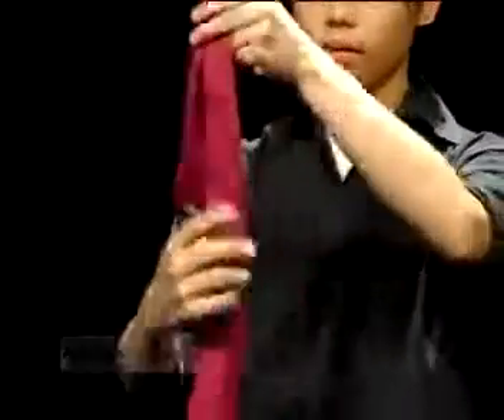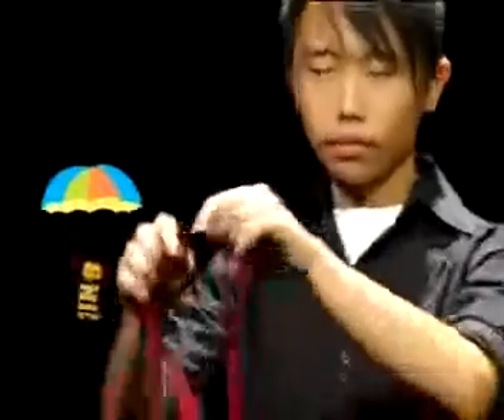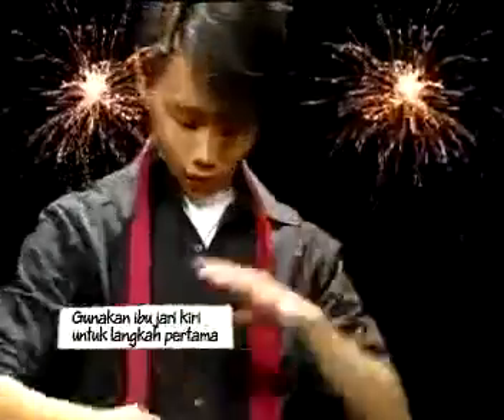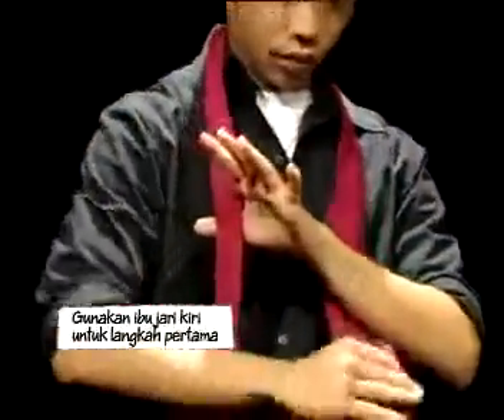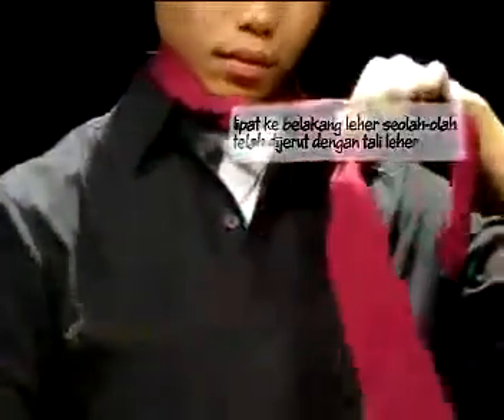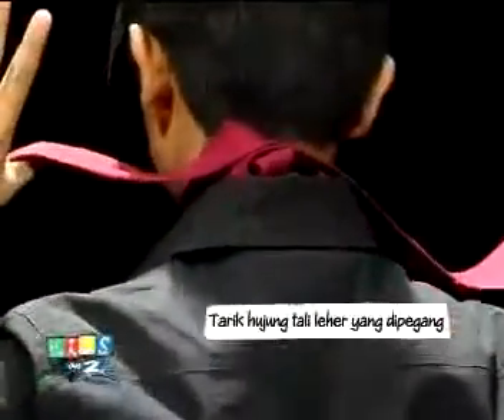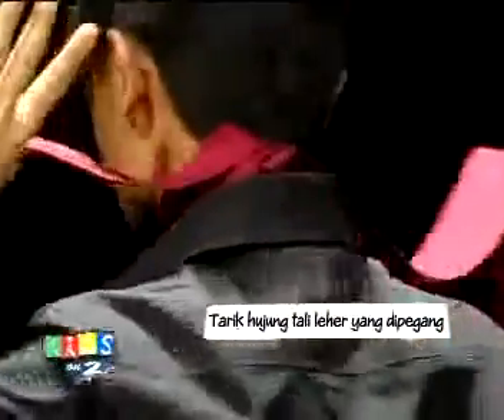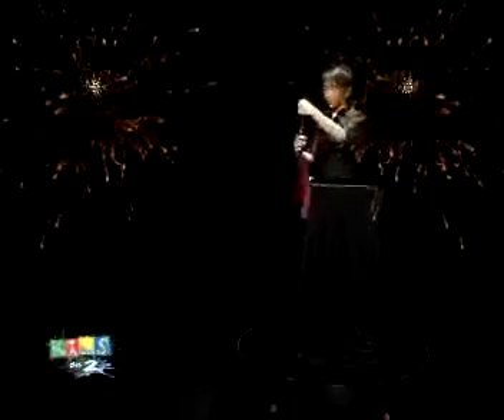Chris Cheong on TV2 Channel (3) - Malaysia's Youngest Professional Mentalist & Magician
Chris Cheong on TV2 Channel when he is 15years old. Revealing tie thru neck trick)

1) Malaysia's Youngest Mentalist & Magician

2) Brand Ambassador of Magic-A-Learning Asia Pacific

3) Radio Television Malaysia TV Host